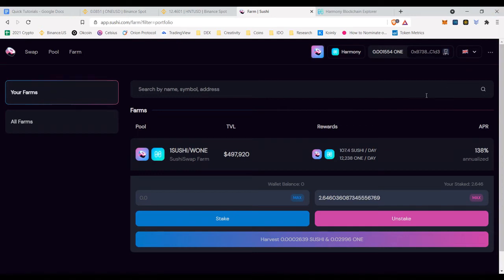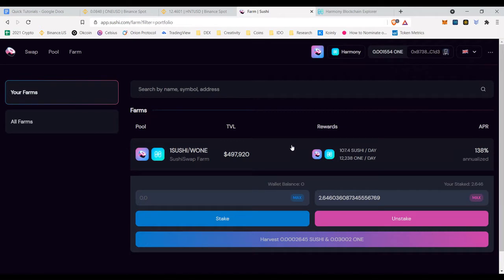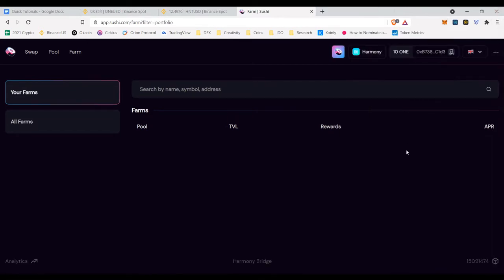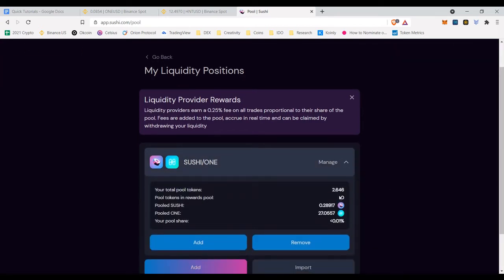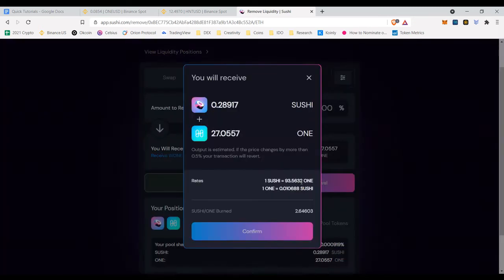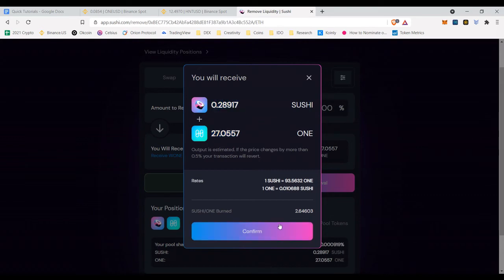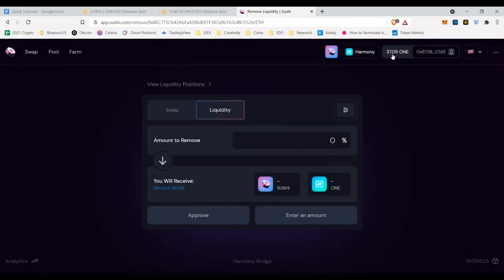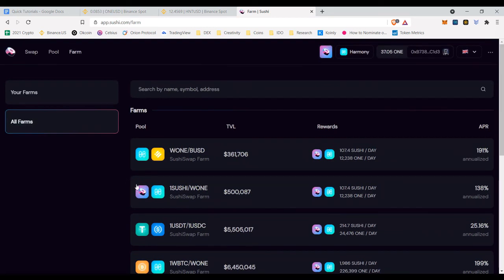HOW-TO: Removing Liquidity from SushiSwap on Harmony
How do remove liquidity from SushiSwap on Harmony

🤝Join the Harmony Community here:

Medium: harmony.one/medium
Forum: talk.harmony.one